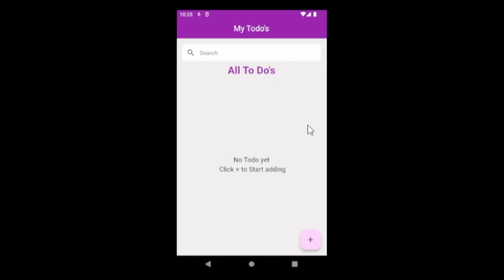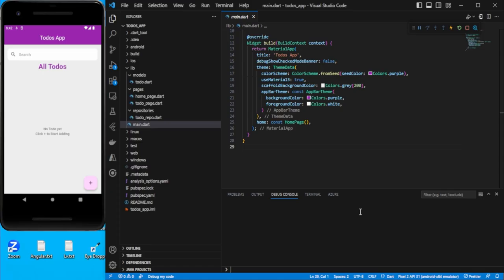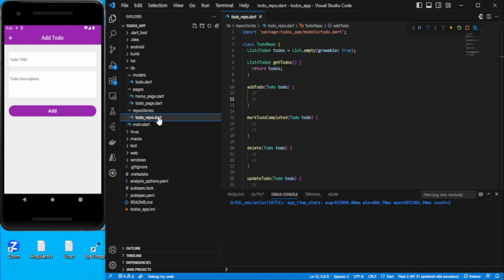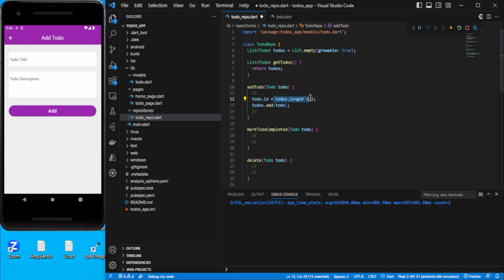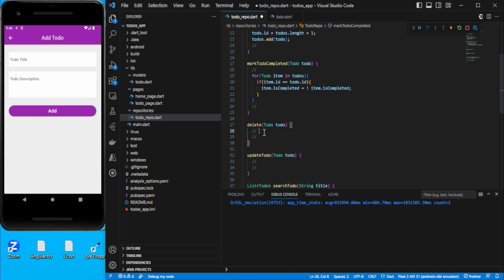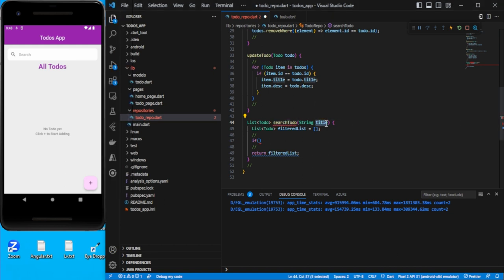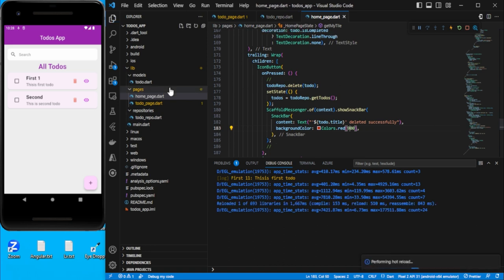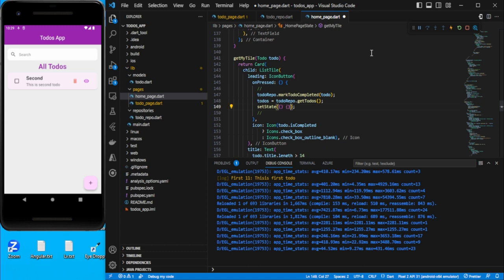Todos App in flutter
This video is about how we can create a Todos App which can perform various operations such Add todo, Edit Todo, View Todo, Delete Todo, Search Todo and Mark/Unmark Todo as Completed/Uncompleted.

I have done step by step with explanation in order to be understood by beginner as well.

I have attached a link to code(github repository) for your reference.